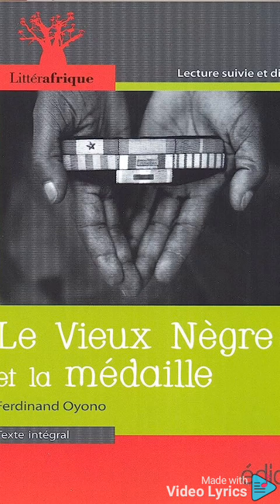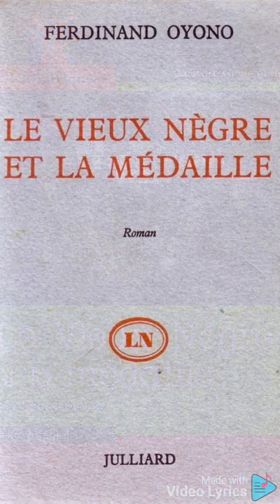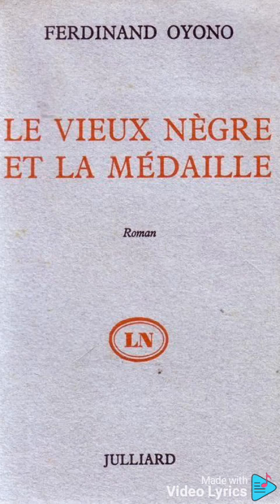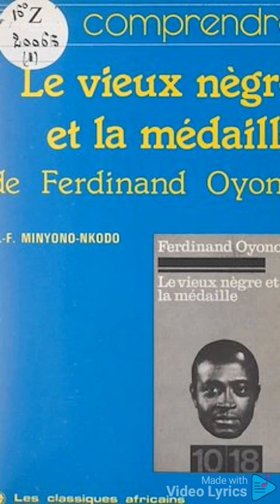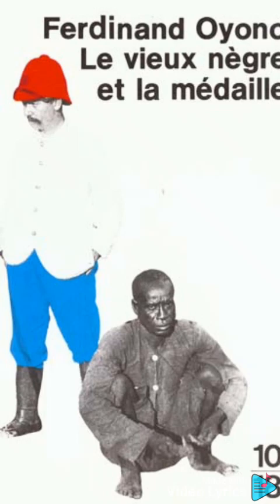The Old Man and The Medal by Ferdinand Oyono in 1967 And translated by Teacher Kaligo Dotto Njige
The Manju Of Literature